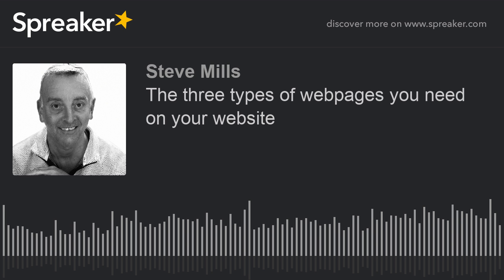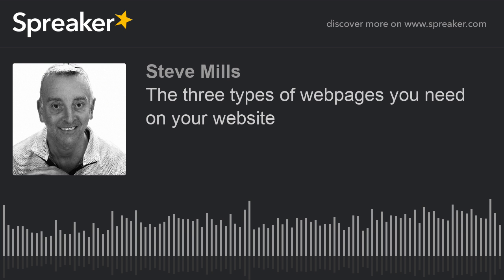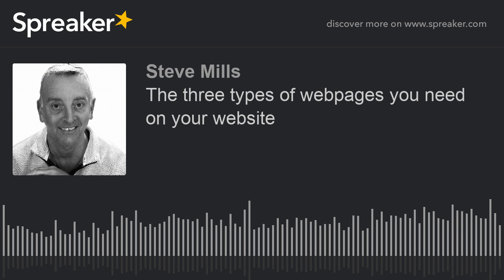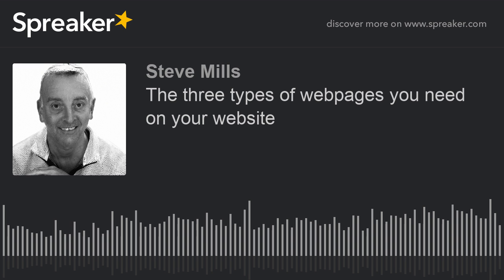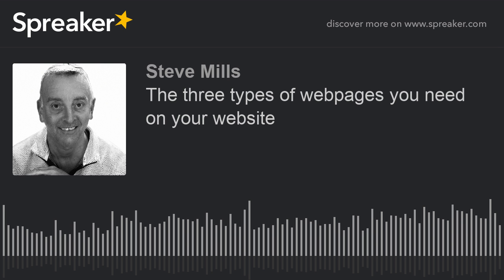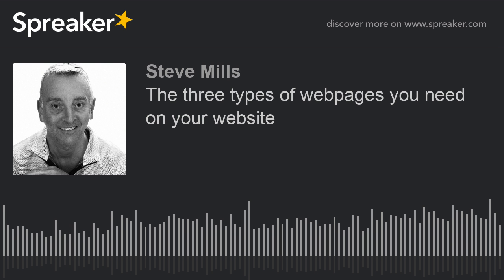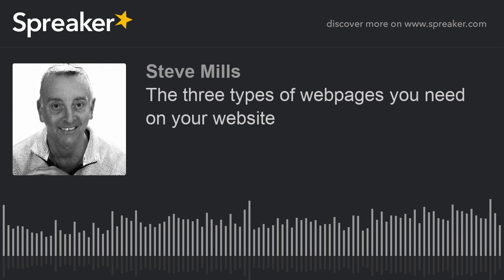The three types of webpages you need on your website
There are three types of webpages that you need on your website. Listen to this podcast to learn what they are and how to set them up.